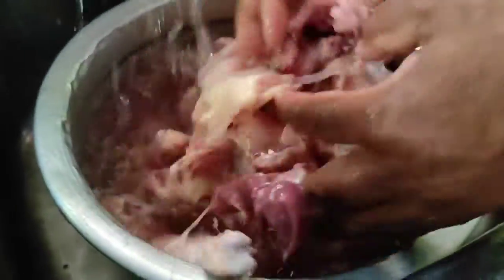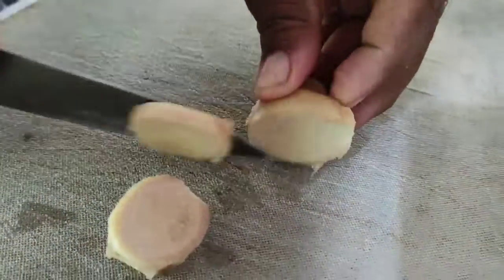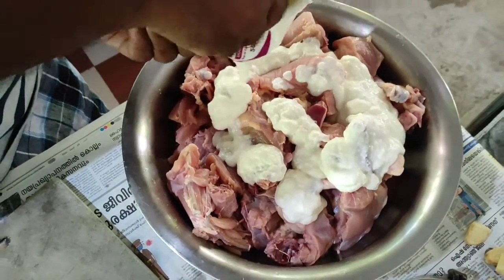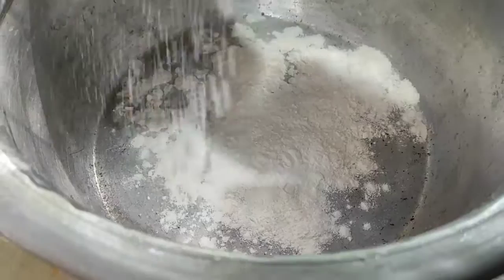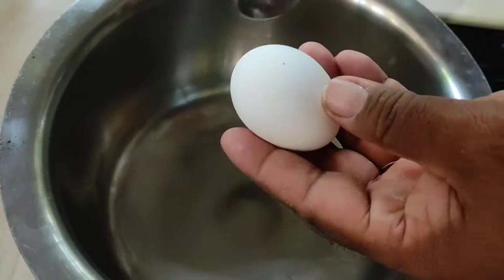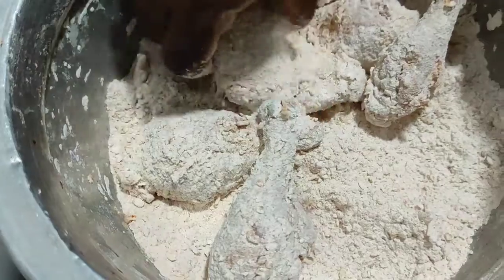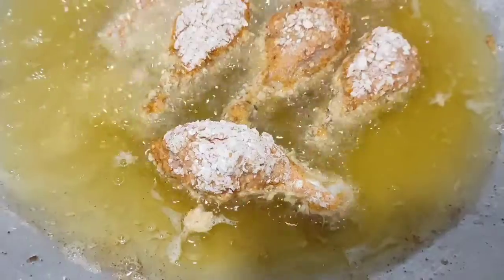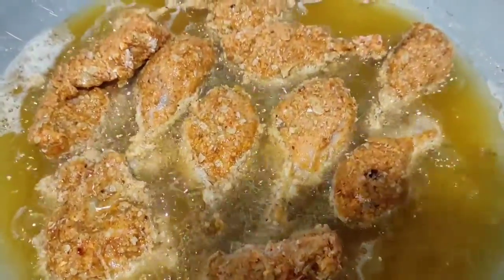Home 🏘️ Made KFC 😋 Chicken 🍗🍗 |Lock 🔒 Down 🔻 Special Edition| വായിൽ രുചിയൂറും KFC💯▶️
എല്ലാ കൂട്ടുകാർക്കും SimonG Volgs ന്റെ പുതിയ വീഡിയോ ലേക്ക് സ്വാഗതം. ✌️🤩.

ഇ ലോക്ക് ഡൌൺ ൽ വീട്ടിൽ ഇരുന്നു എളുപ്പം ഉണ്ടാക്കാൻ പറ്റുന്ന KFC Chicken ആണ് ഞാൻ നിങ്ങൾക്ക് കാണിച്ചു തരുന്നത് 💯▶️